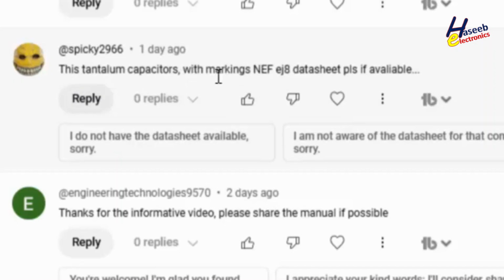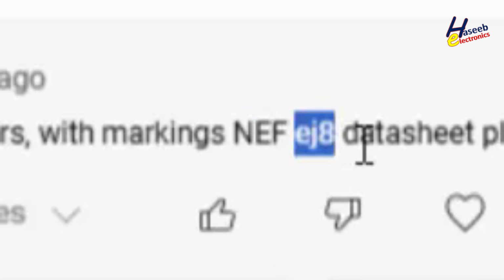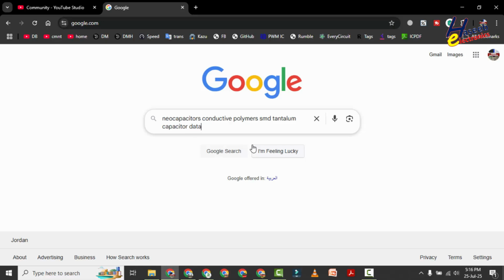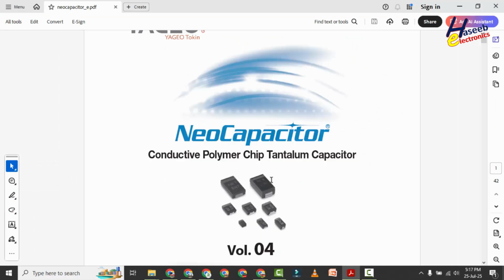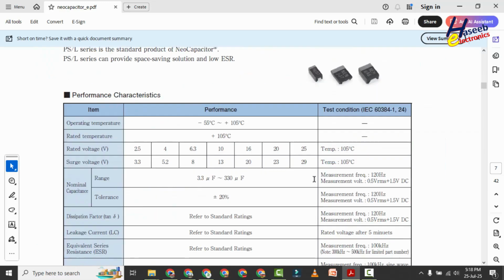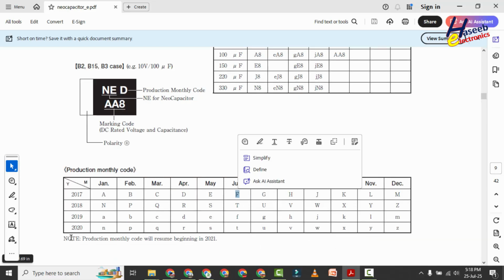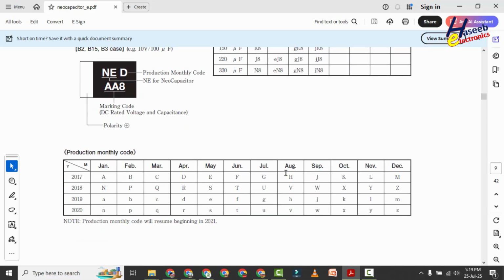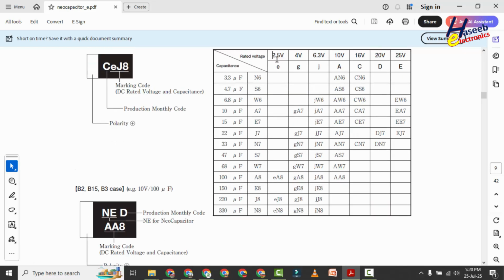{1359} Understanding SMD Tantalum Capacitor Marking Code | How to Read NEF ej8 Cap Value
In this video number {1359} Understanding SMD Tantalum Capacitor Marking Code | How to Read NEF ej8 Cap Value. In this video (EP# 1359), we explain how to decode SMD tantalum capacitor marking codes like NEF ej8. You'll learn how to find capacitance, voltage ratings, and identify polarity just by reading the markings on the body of the capacitor. This is especially useful for electronics repair, reverse engineering, and identifying unknown SMD parts.

🔧 Topics covered:

What does "NEF" and "ej8" mean?

Tantalum capacitor polarity

Marking code conversion charts

Voltage and capacitance interpretation